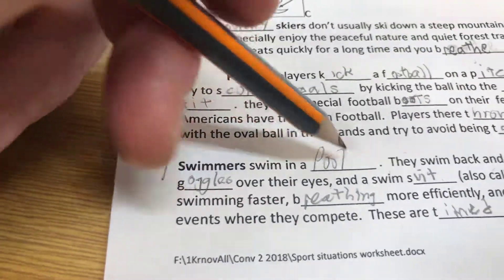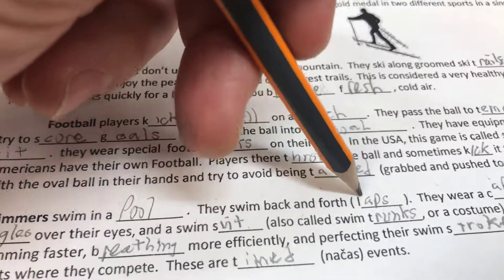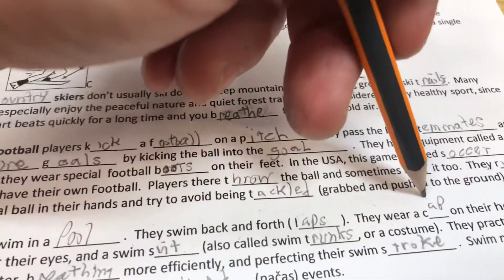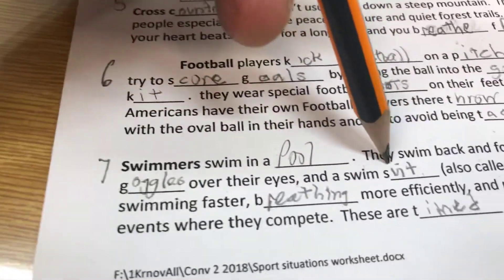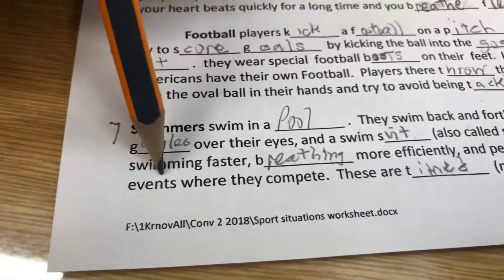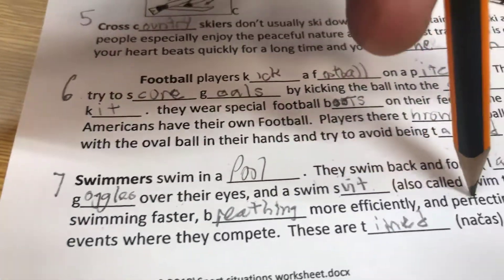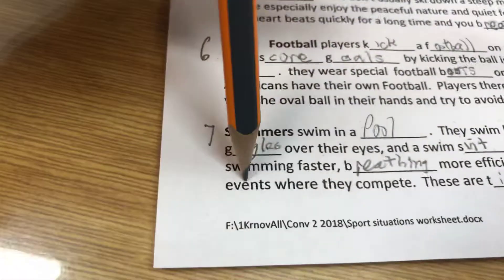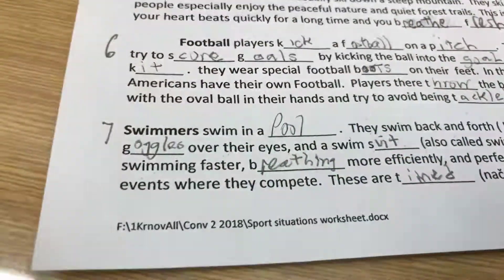Sport situations 7